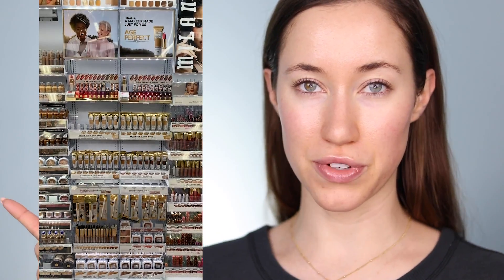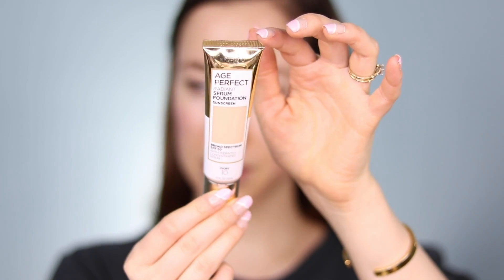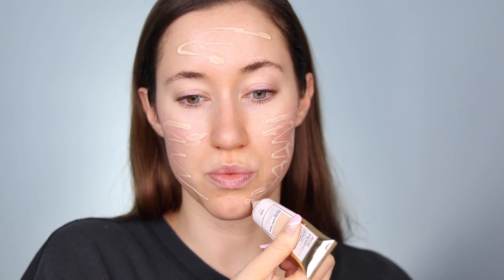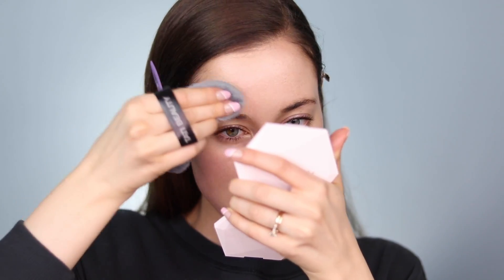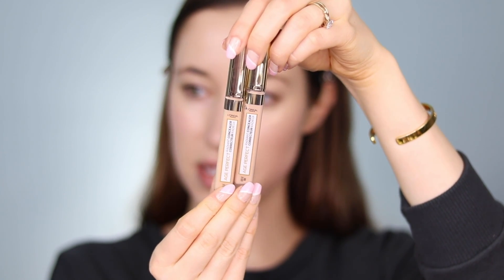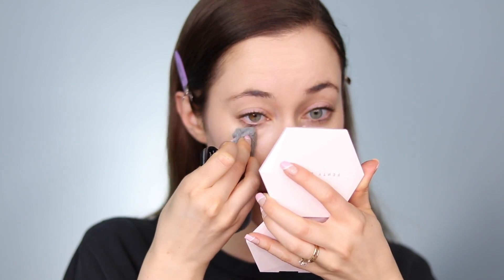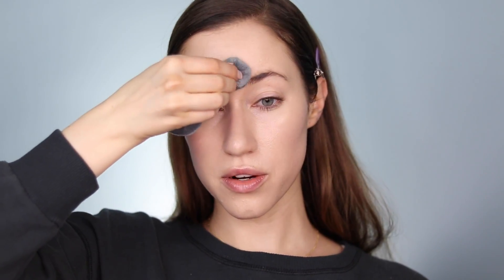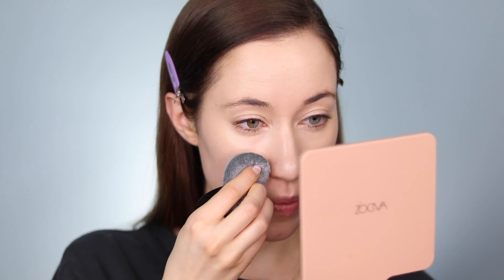NEW Age Perfect L’Oreal Makeup?!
Hey guys!! I was wandering the makeup aisles at Walmart and stumbled across a NEW LINE from L’Oreal!! It’s called “Age Perfect” and it’s geared toward a more mature audience. The packaging was so beautiful, I HAD to try it out! I bought one of everything to test and wore it for 8 hours to see how everything performed. I hope you all find this video helpful! Have you seen/tried this line yet? Let me know! Love you all! xoxo

VIDEO MENTIONED

PRODUCTS MENTIONED

Sweatshirt: Abercrombie
Nails: Olive & June EC as base + HD as white stripe, Pink tips are KL Polish Gum Would Be Perfection